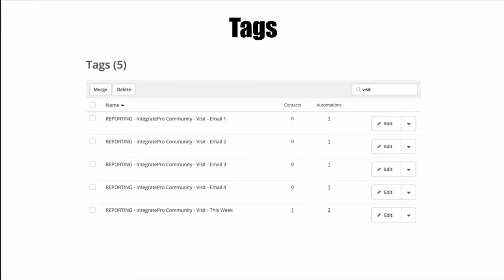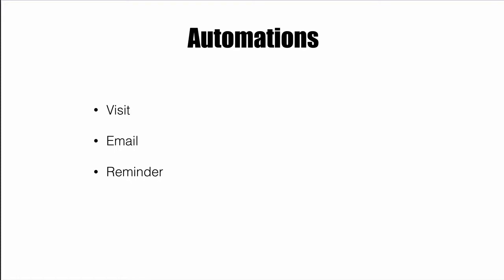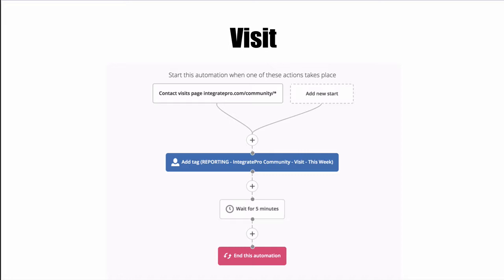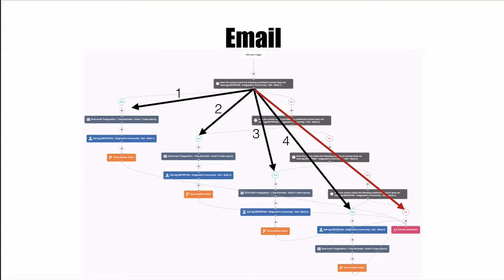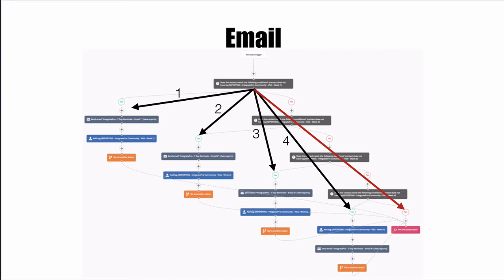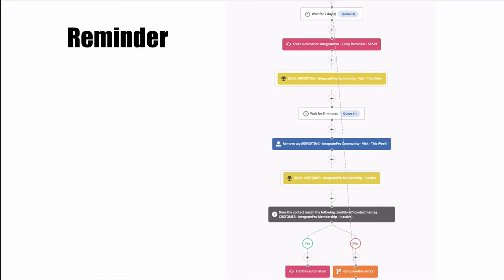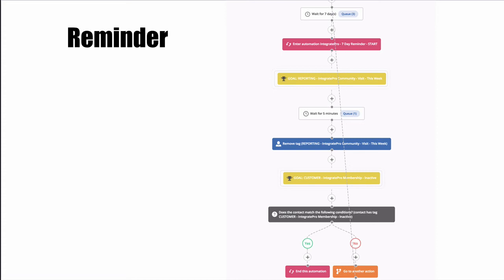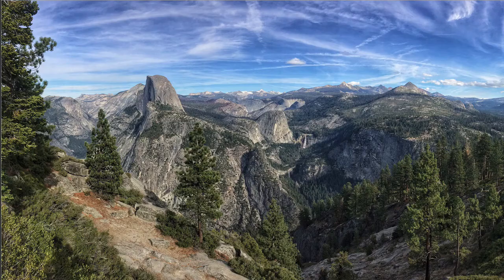Dynamic Follow Up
Dynamically follow up with your customers using your email system.

Automatically follow up with customers who are NOT visiting your membership site.

Sadly, not everyone will consume what they purchase.

It doesn't mean that you have to let them wither on the vine, so to speak.

Use your email system to automagically follow up based on their behavior, or in this case, their lack of behavior, to remind them about the content they have access to.

VIDEOS ABOUT ACTIVECAMPAIGN